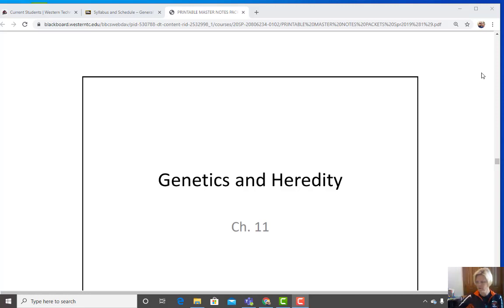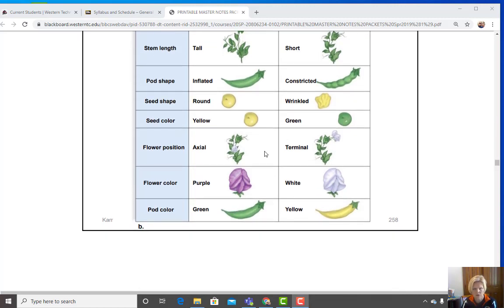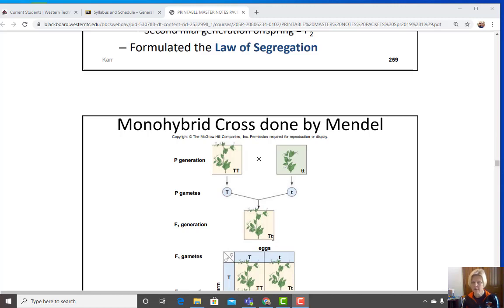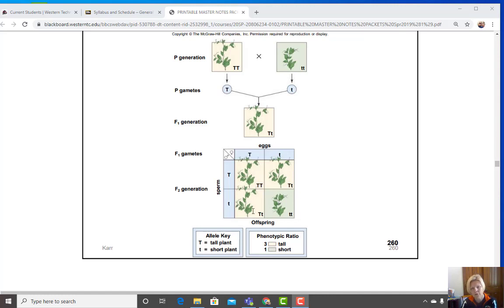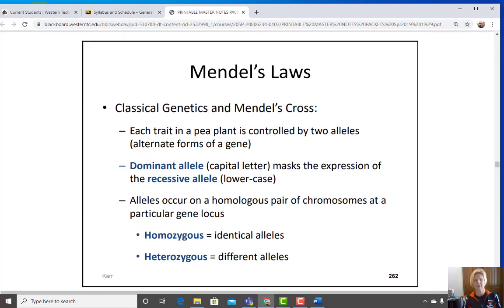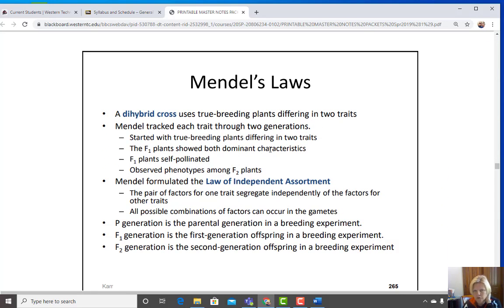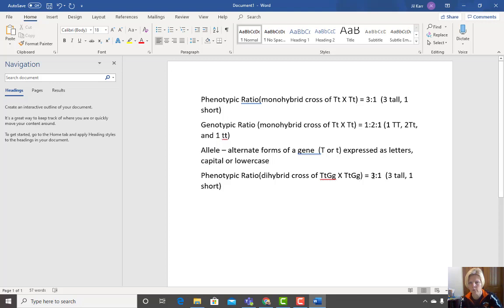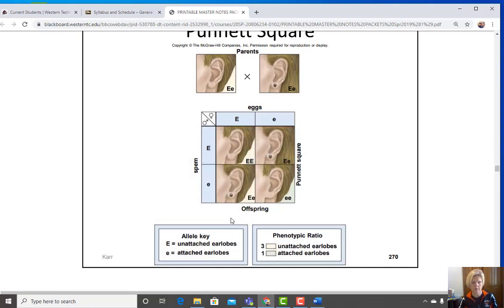Gen Bio Genetics and Heredity Part 1